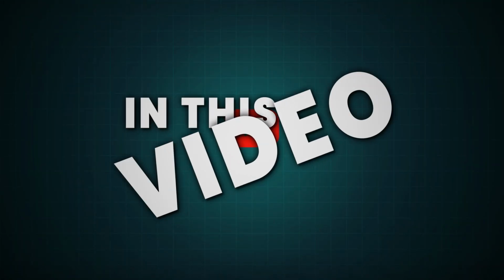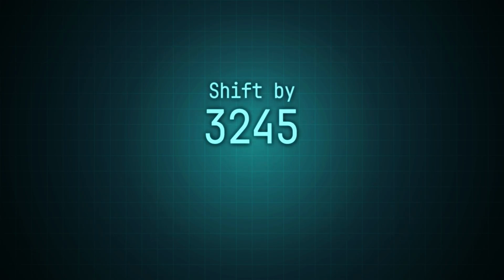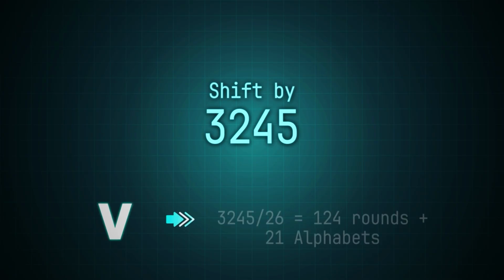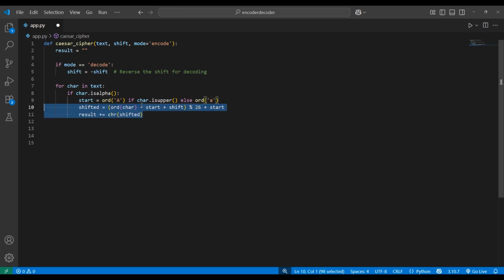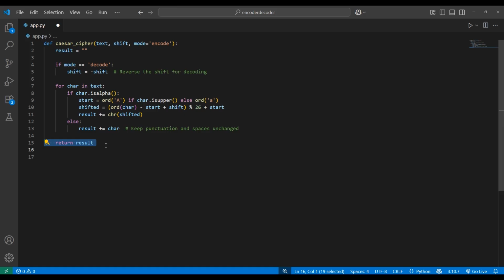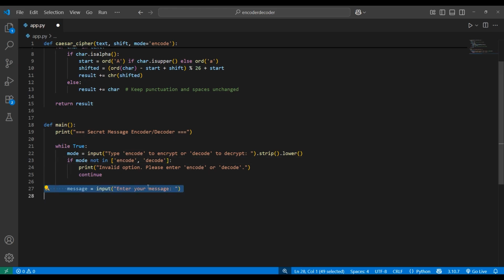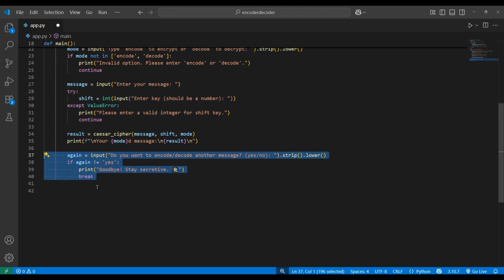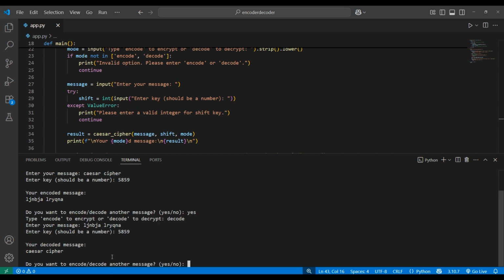How 𝗛𝗮𝗰𝗸𝗲𝗿𝘀 Encrypt & Decrypt Messages | 𝗖𝗮𝗲𝘀𝗮𝗿 𝗖𝗶𝗽𝗵𝗲𝗿 𝗣𝘆𝘁𝗵𝗼𝗻 Tutorial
How 𝗛𝗮𝗰𝗸𝗲𝗿𝘀 Encrypt & Decrypt Messages | 𝗖𝗮𝗲𝘀𝗮𝗿 𝗖𝗶𝗽𝗵𝗲𝗿 𝗣𝘆𝘁𝗵𝗼𝗻 Tutorial | Beginner Friendly

In this short video, you are guided step by step of how you can create a Secret Message Encoder Decoder or Encrypter Decrypter using Caesar Cypher In python.
This is a complete beginner friendly tutorial that you can follow along..

Similar questions:
_ How to Encode Decode using Caesar cipher Python
_ How to encrypt and decrypt a secret message using python
_ Caesar Cipher Beginner tutorial
_ Encryption Decryption of Secret Message